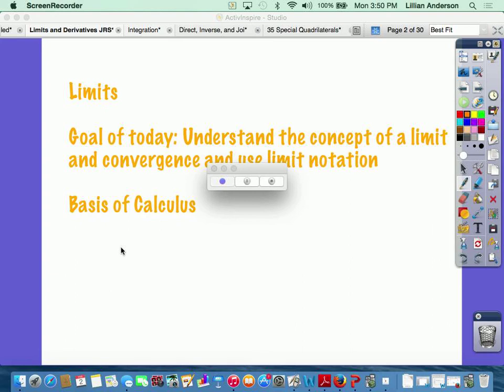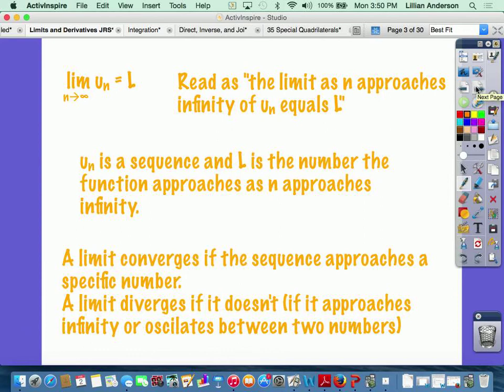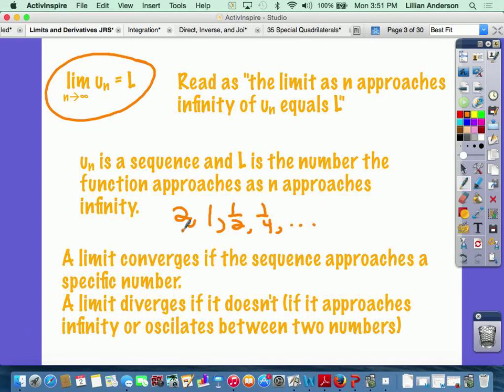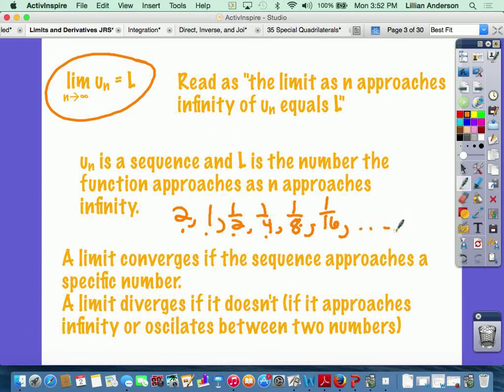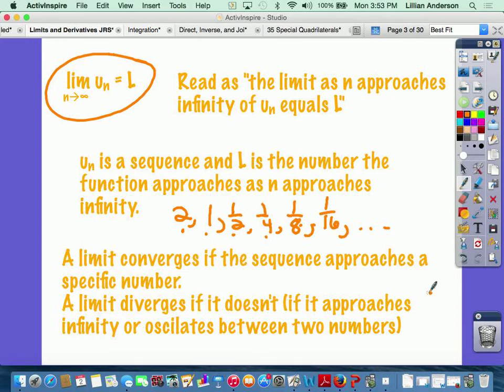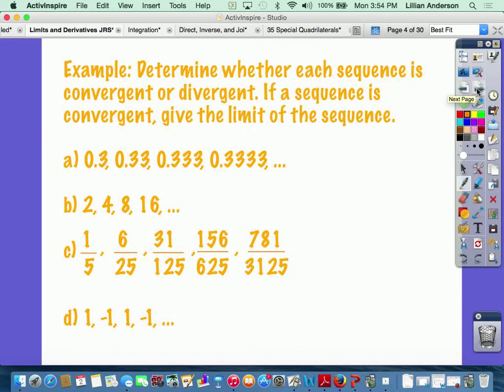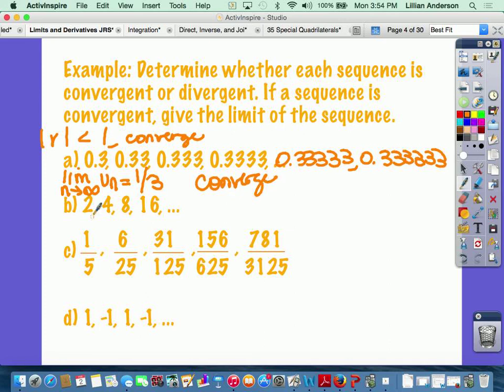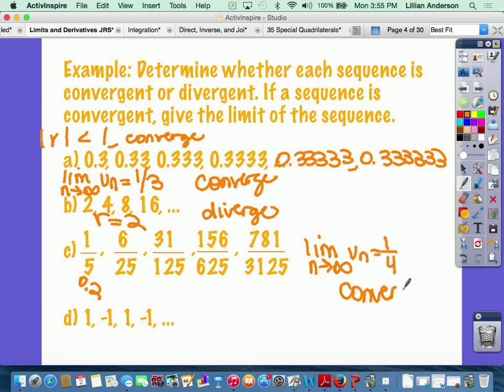2 2 Limits and Convergence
Part one of the lesson from Monday 2.2